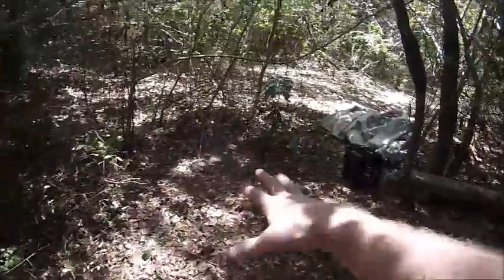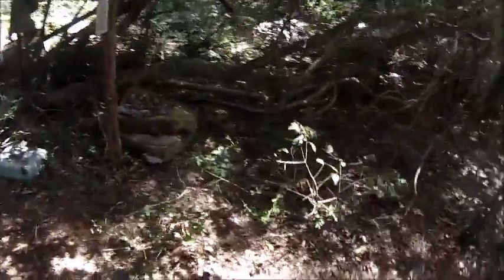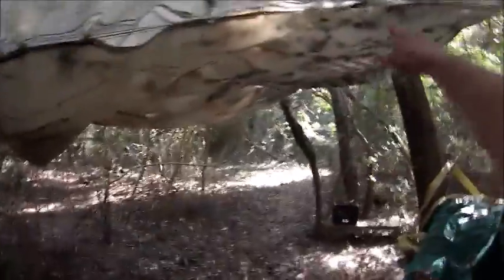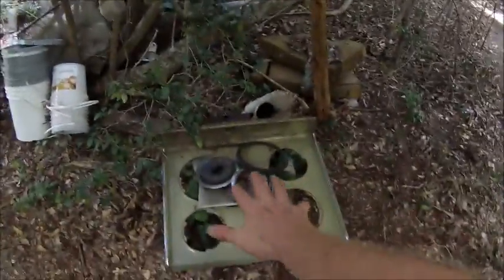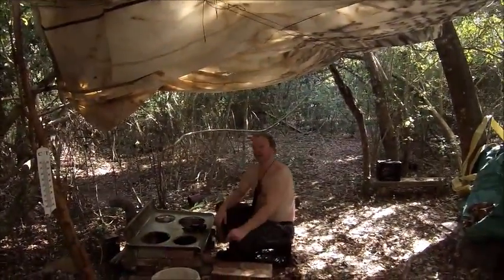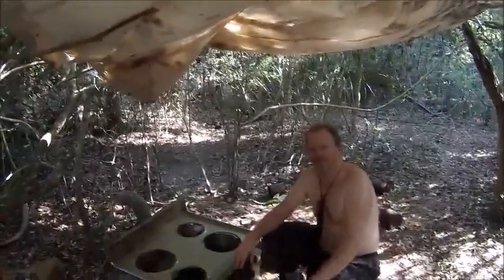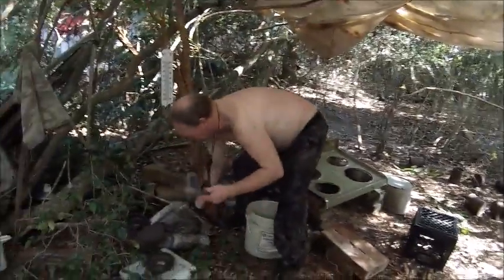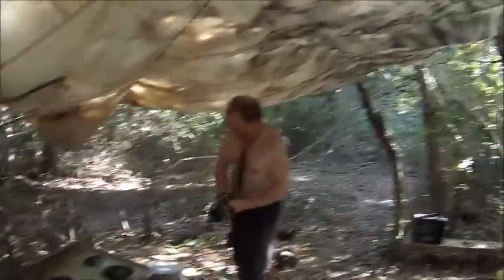Working at the HoBO